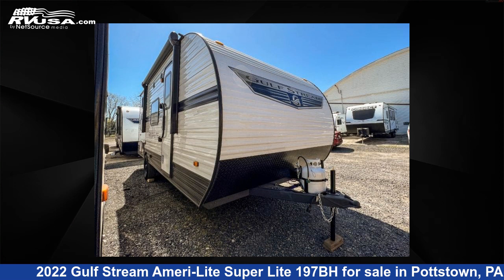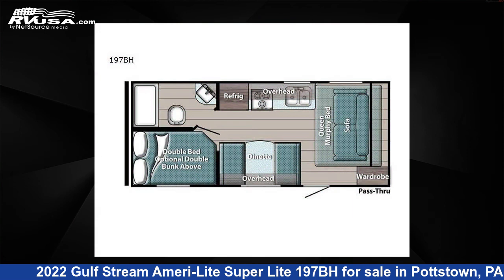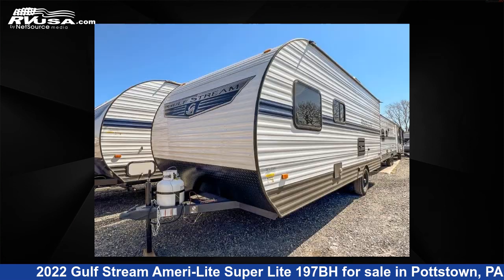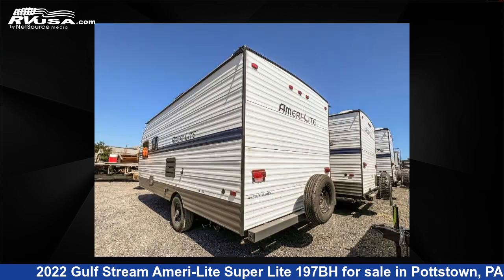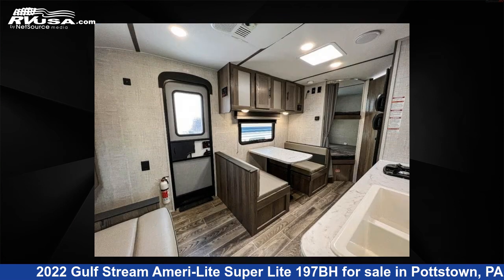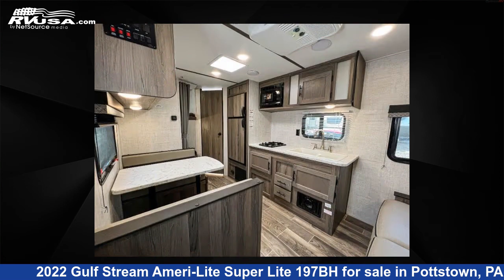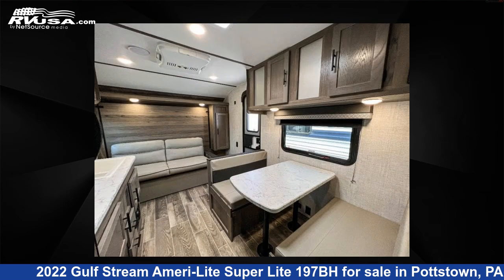Spectacular 2022 Gulf Stream Ameri-Lite Travel Trailer RV For Sale in Pottstown, PA | RVUSA.com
This 2022 Gulf Stream Ameri-Lite Super Lite 197BH is a Travel Trailer RV. It is located in Pottstown, PA 19464 and is offered for sale by Optimum RV. This New Gulf Stream Is 22' 0" in length and features sleeps 5, and 30 gal fresh water capacity. The floorplan layout of this Travel Trailer features Murphy Bed.

Optimum RV is a dealer for brands like: and offers the following rv services: Parts/Accessories, Service. For more information and pricing on this unit, To see all units available for sale by Optimum RV,